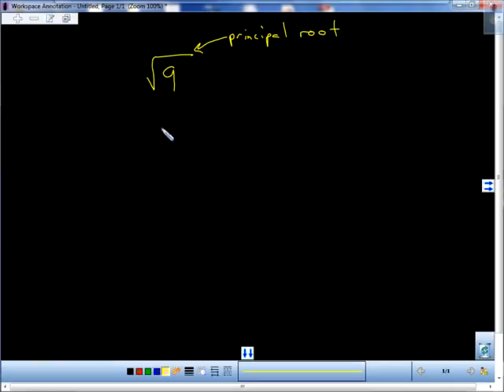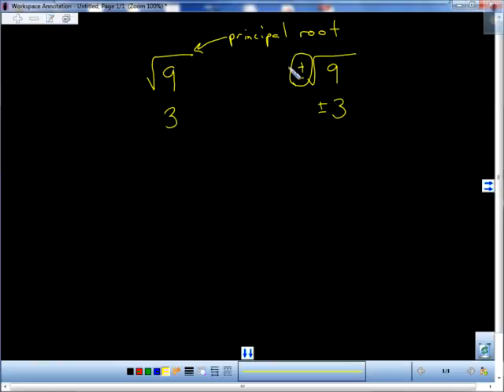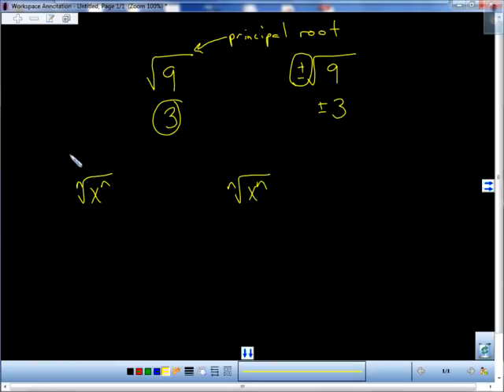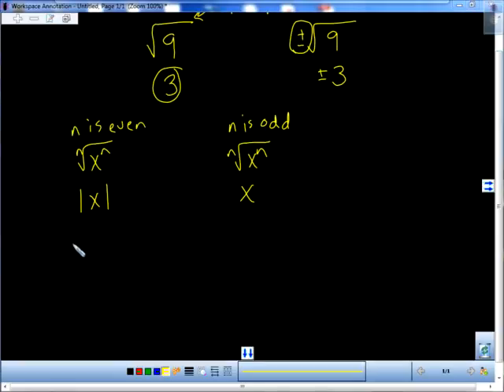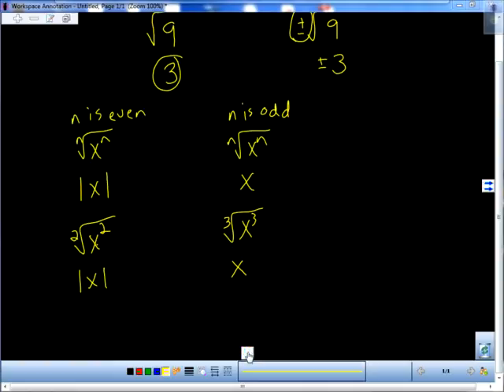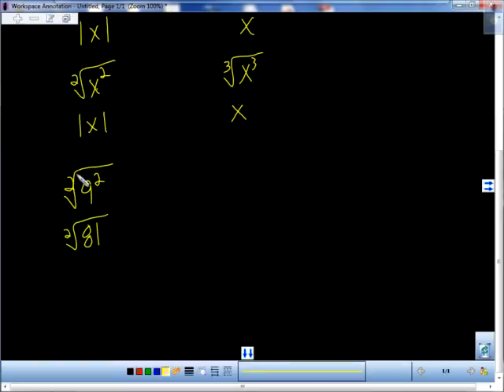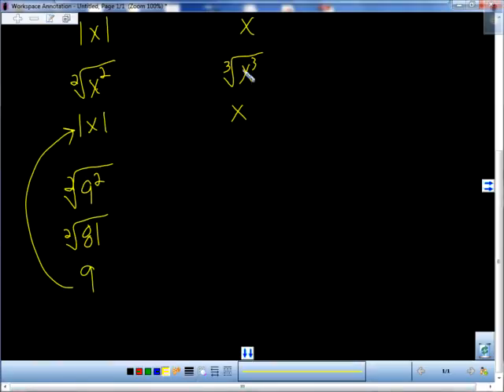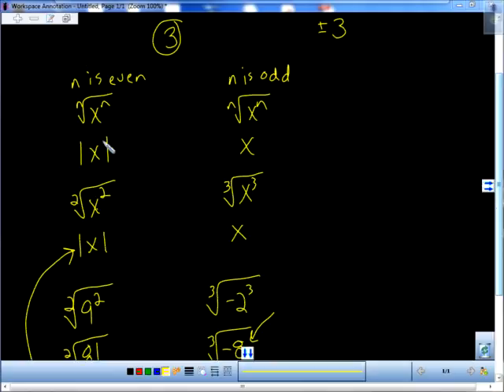Section 8 7 Properties of Radicals